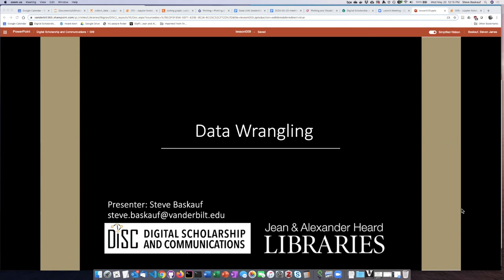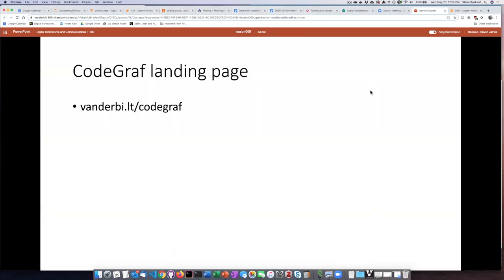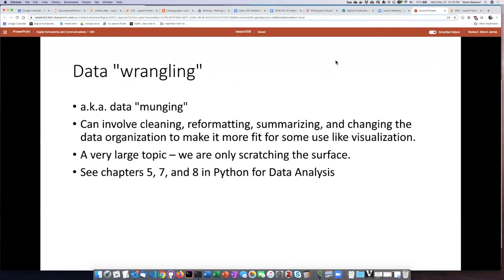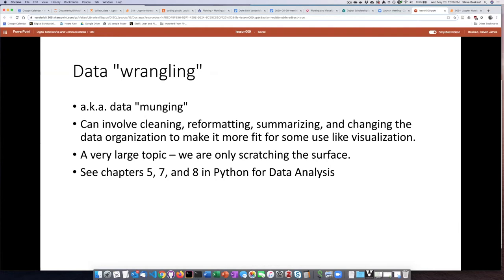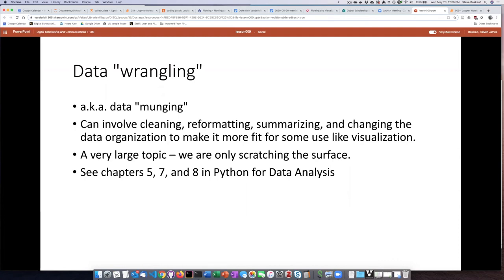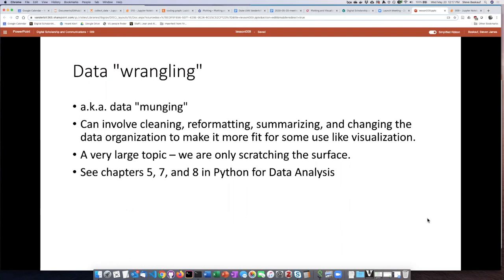009a Introduction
Data wrangling - Introduction